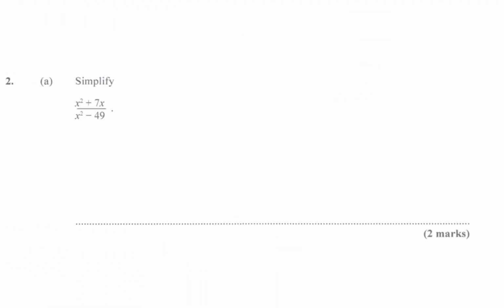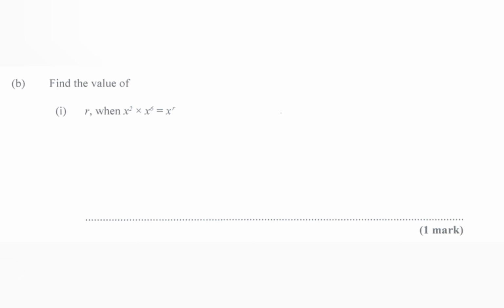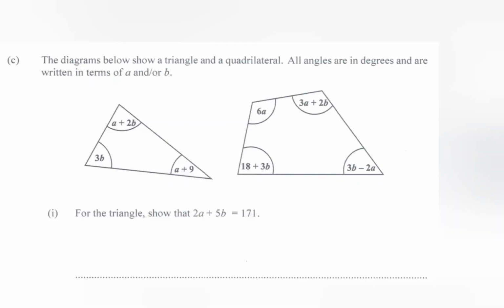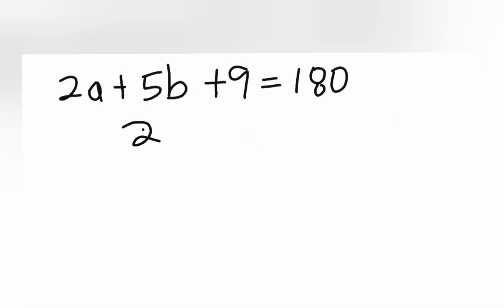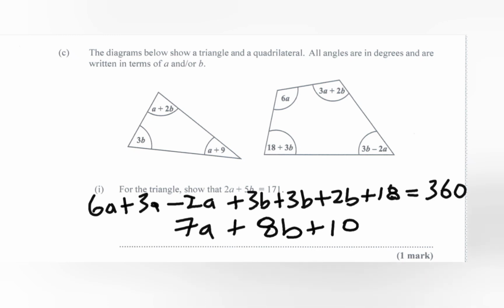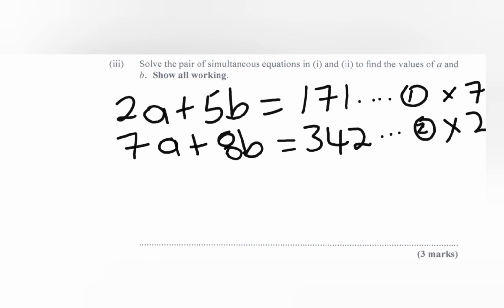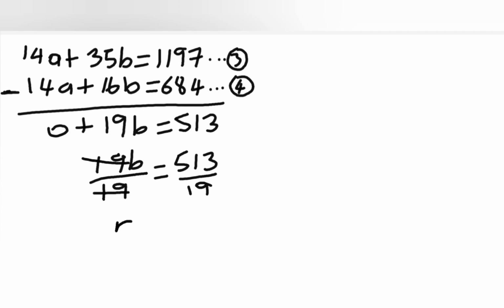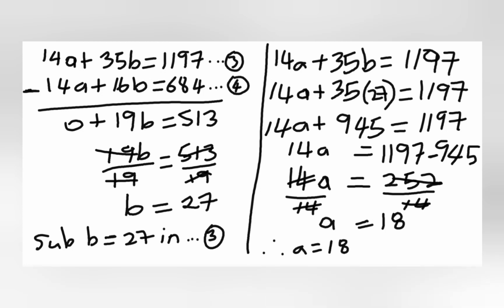Question 2 FULL | CSEC Math January 2024| Algebra